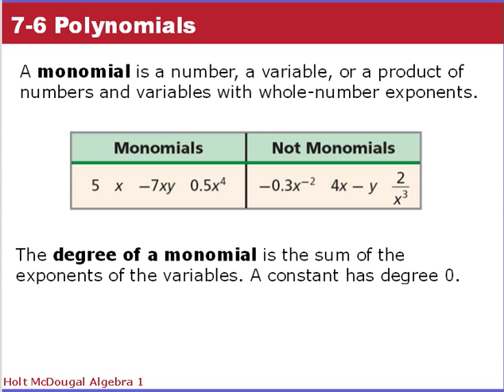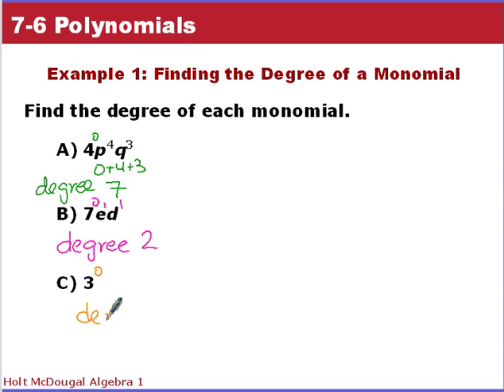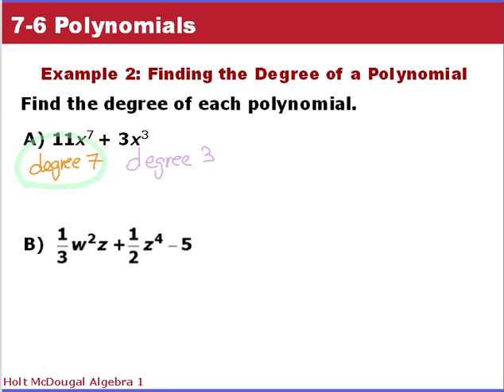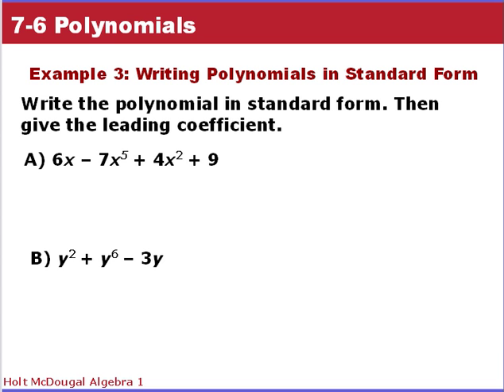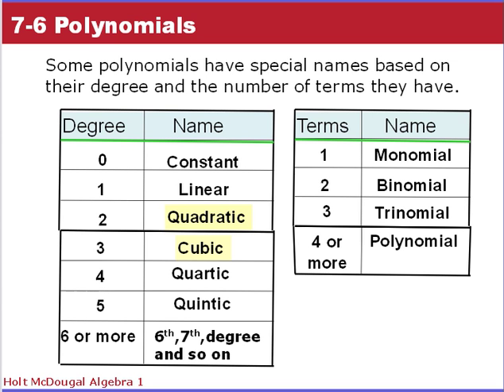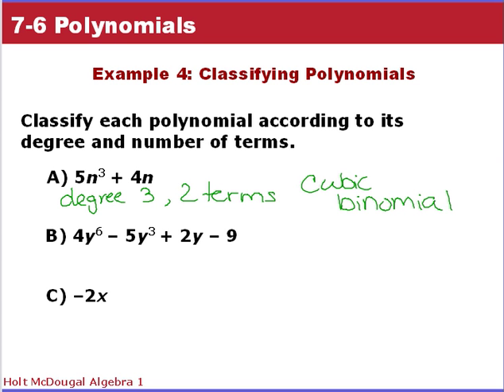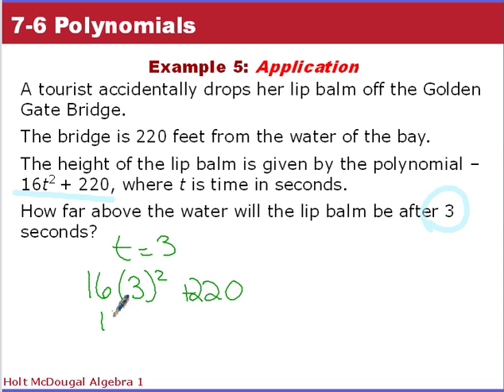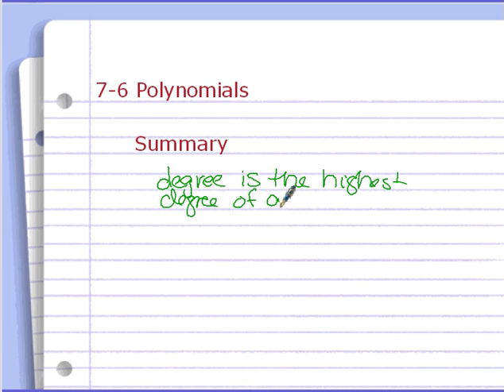Algebra 1 7-6 Polynomials